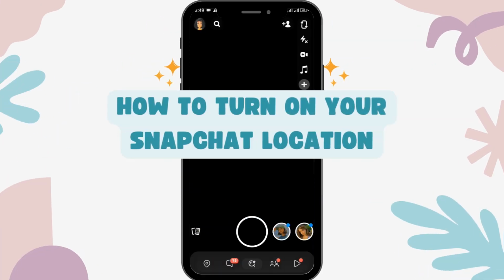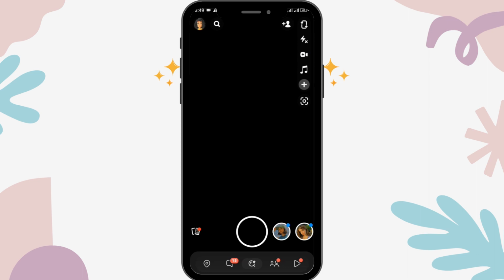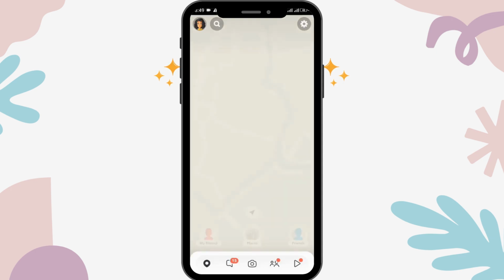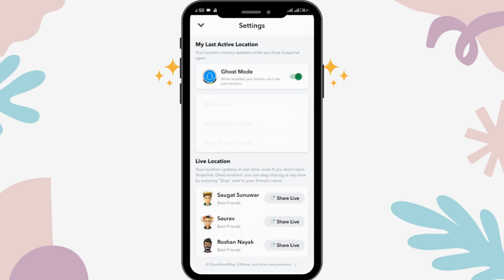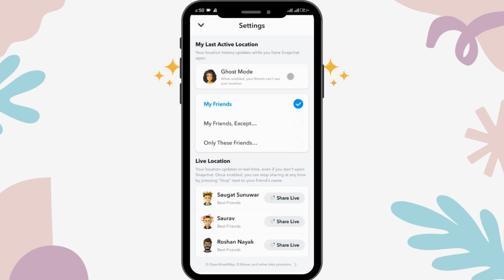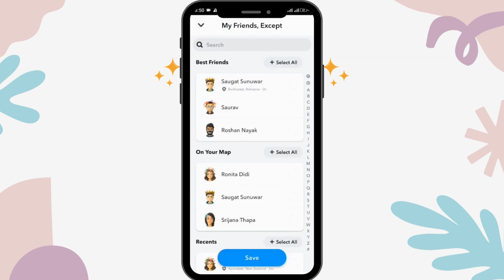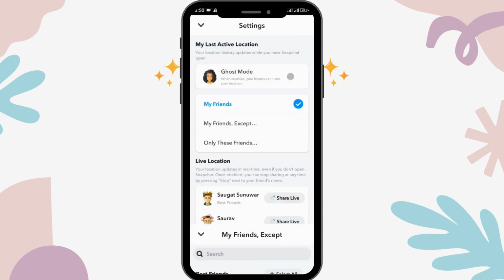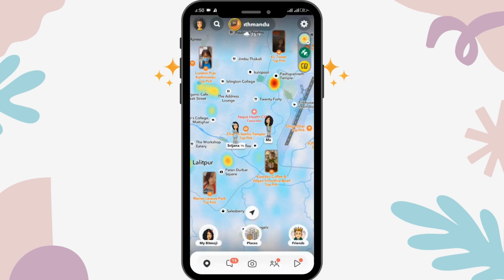How To Turn ON Your Snapchat Location?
In this step-by-step tutorial, QuickFixTutorials will guide you on how to turn on your Snapchat location. Whether you want to share your whereabouts with friends or use location-based filters, it's essential to know how to enable this feature. We'll walk you through the Snapchat location settings and show you how to make the most out of geolocation on Snapchat. Keep your friends updated and enhance your Snap experience with our easy-to-follow guide.

Timestamps:
00:12 - Introduction to Snapchat Location Settings
00:35 - How to Enable Location on Snapchat
01:10 - Sharing Your Location with Friends